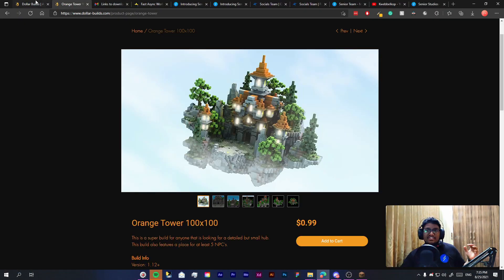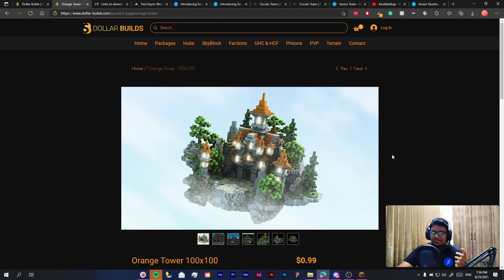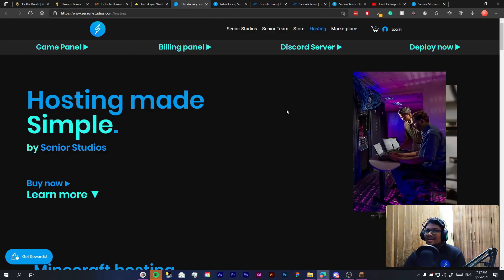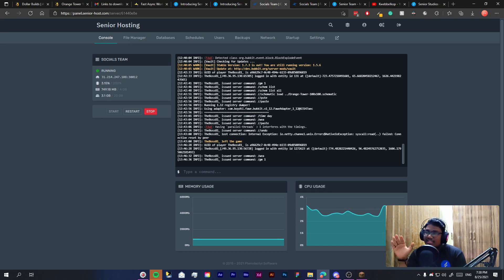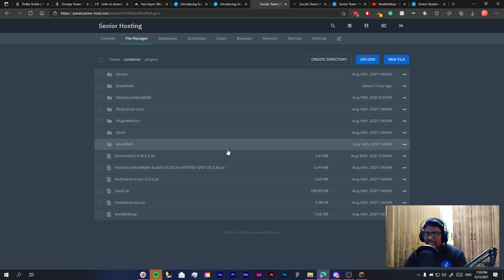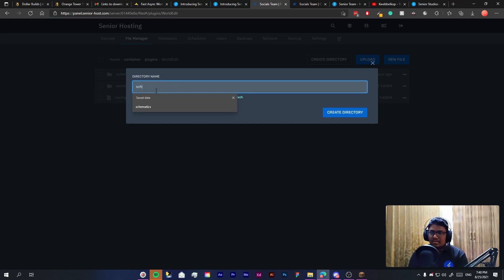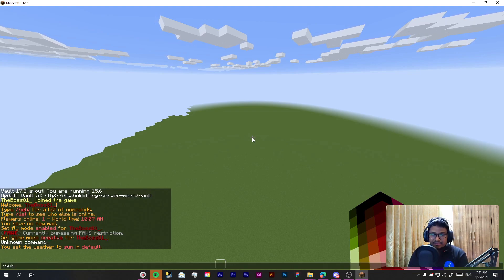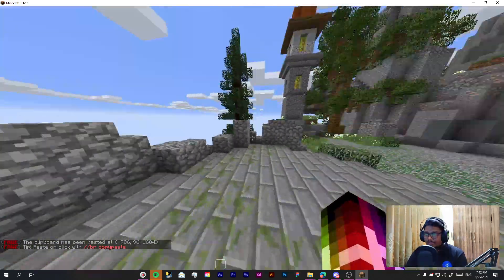Worldedit Schematics Tutorial